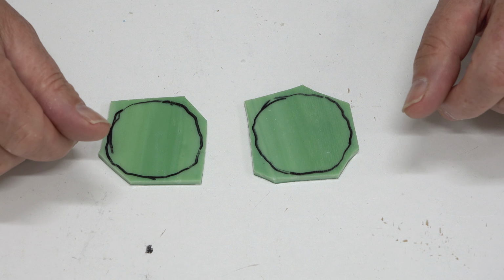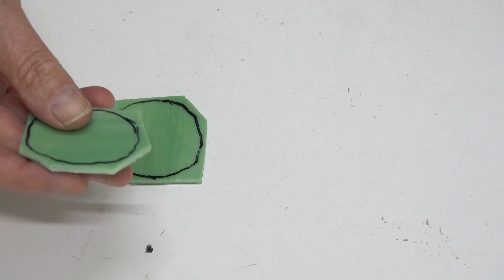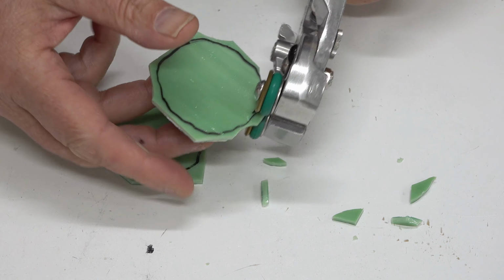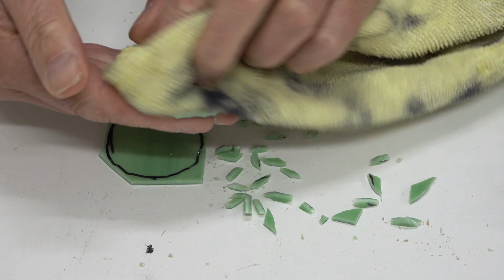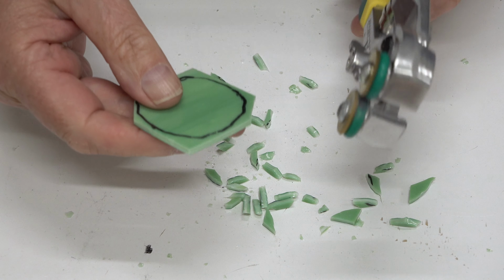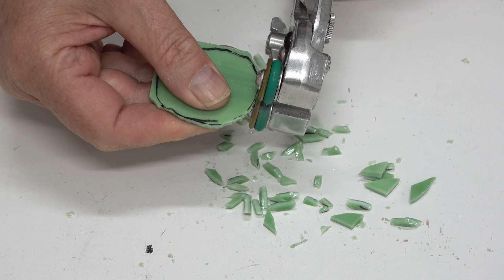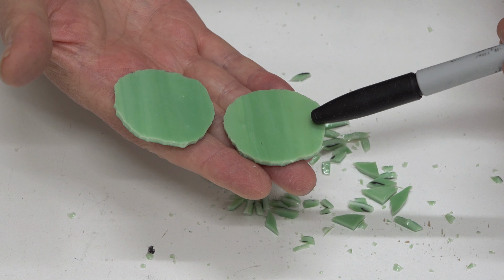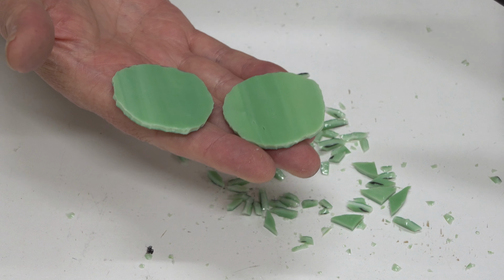Cutting Backwards In Mosaics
For links on products and videos please click the button below "Show More"

I earn from qualifying purchases. (At no extra cost to you)